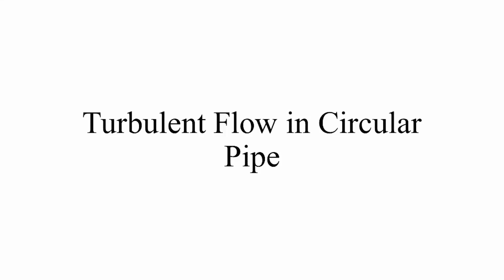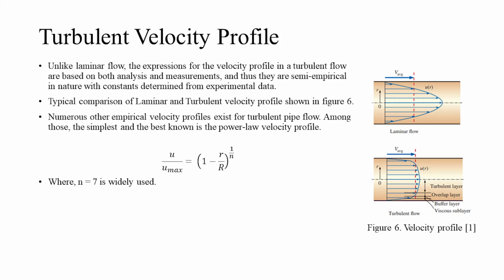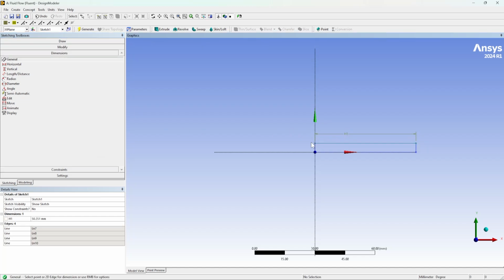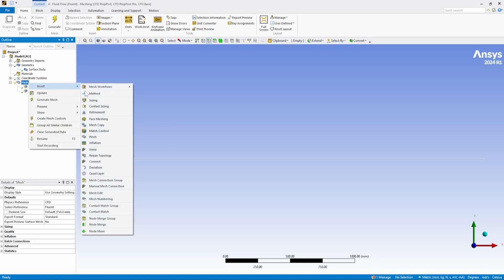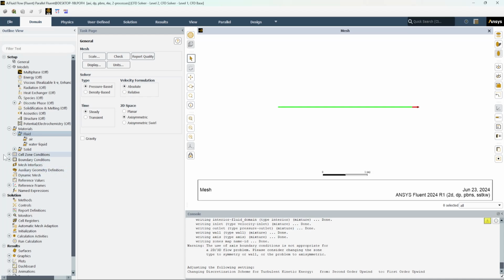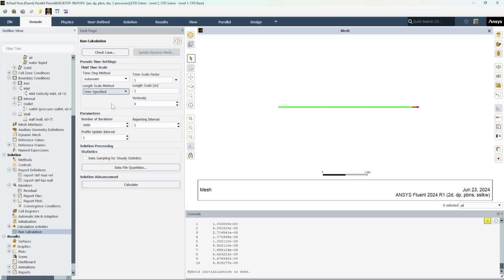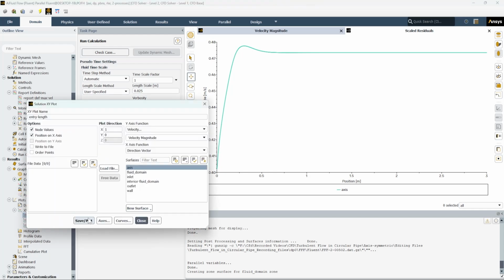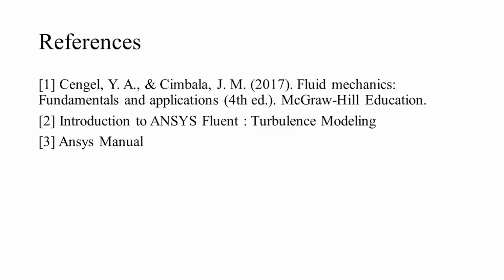CFD Analysis of Turbulent Flow in a Pipe using Ansys Fluent (Validation)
The turbulent flow modelling is one of the challenging problems of fluid dynamics.

In this video, we use the concepts of Fluid Mechanics (FM) and Computational Fluid Dynamics (CFD) to study and verify a turbulent flow through a circular pipe.

In this video, we use ANSYS Fluent software to model turbulent flow. The pre-processing, solver settings, and post processing will be shown subsequently.

The results of ANSYS Fluent simulations will be compared with analytical results obtained by using empirical /semi-empirical correlations.

This simulation is a great example to use when introducing engineers to the field of Computational Fluid Dynamics (CFD). Consequently, engineers will become acquainted with Fluent software's functionality and the notion of Turbulent flow through a pipe.

0:00 Introduction and Topics covered
0:21 Concept overview
1:53 Governing Equations and Assumptions
3:33 Problem definition
3:42 Fluid Mechanics approach
4:22 Ansys Geometry and Meshing
8:29 Fluent Simulation
11:44 Post processing
13:49 Results and Observations
16:05 References and Did you think about this?